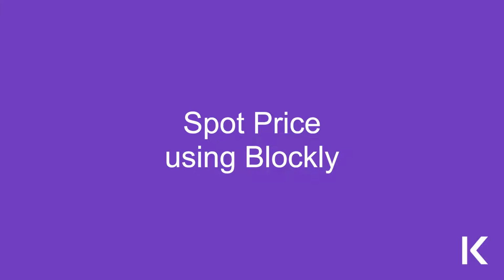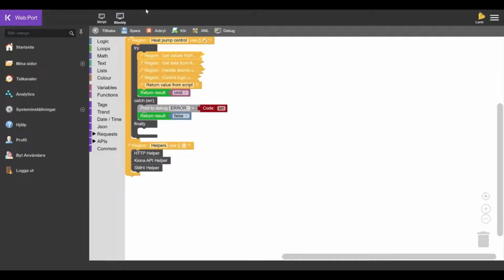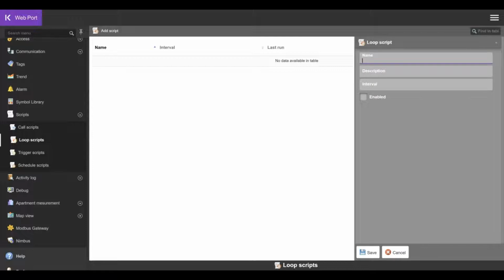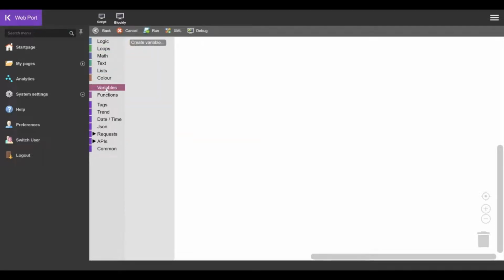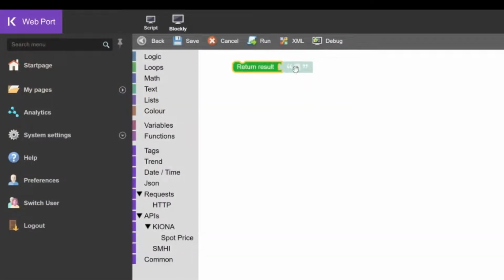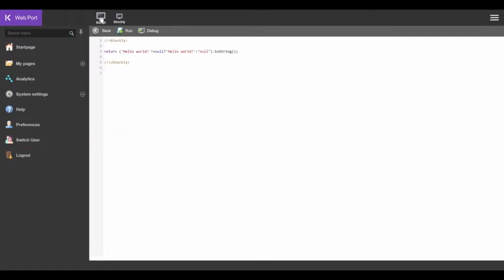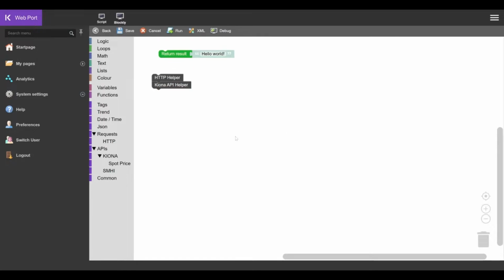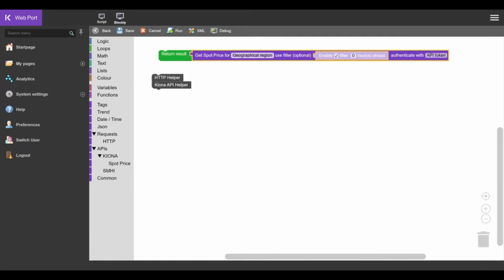Demo Web Port - Spot Price + Blockly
Demo displaying how you can utilize spot prices by using Blockly script in Web Port.